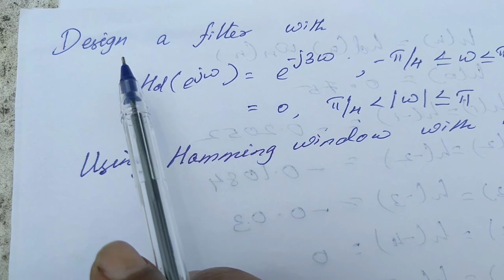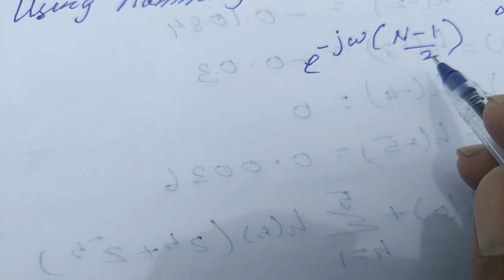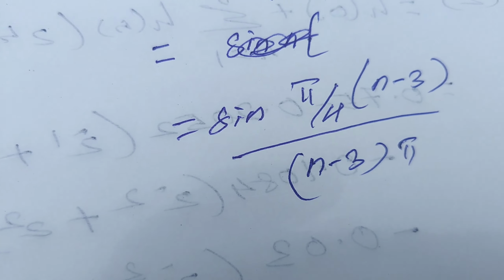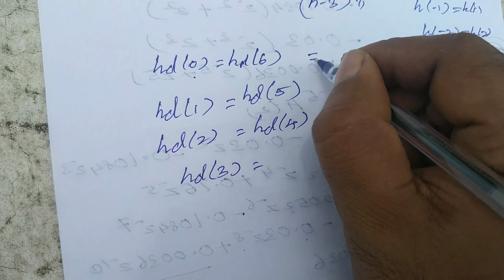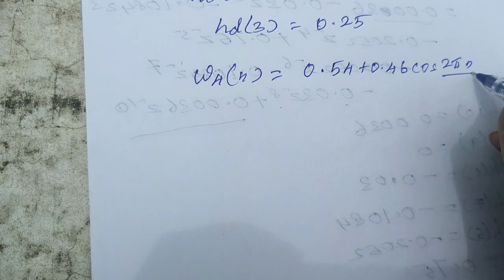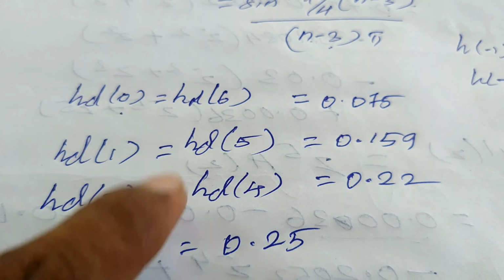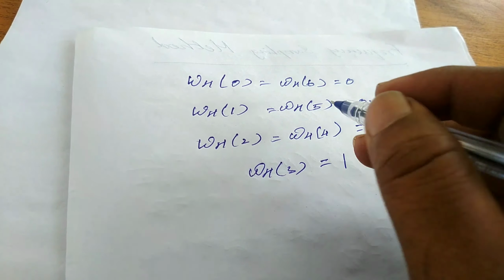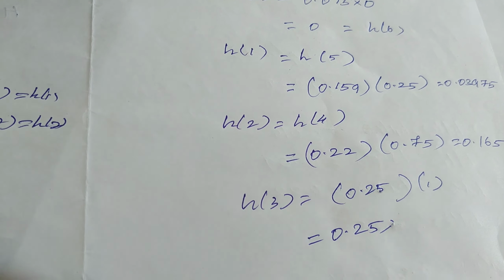Hamming Window Design /Design of FIR Filter using Hamming Window /Hamming Window for Causal Sequence